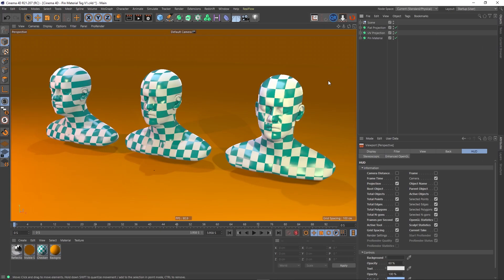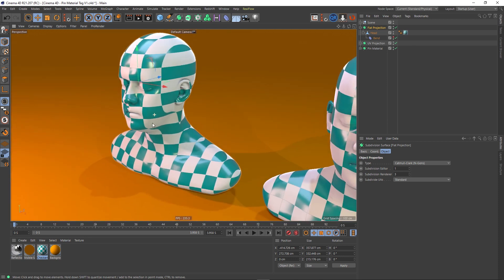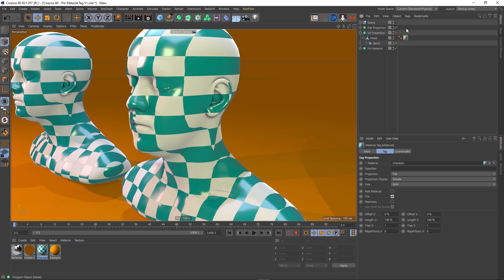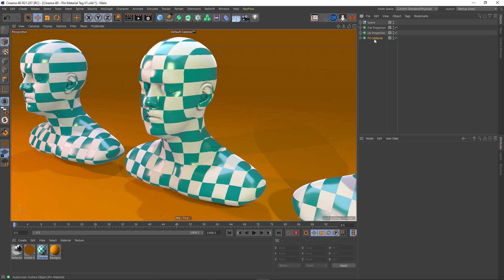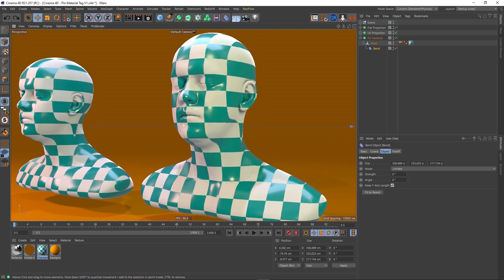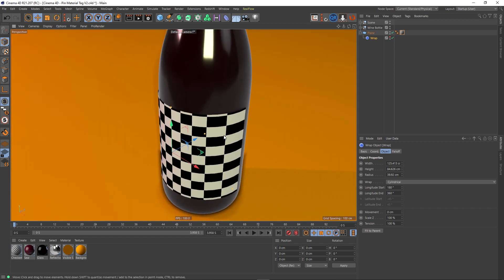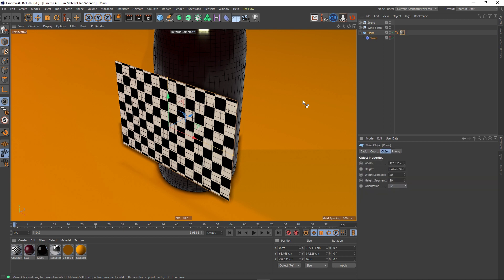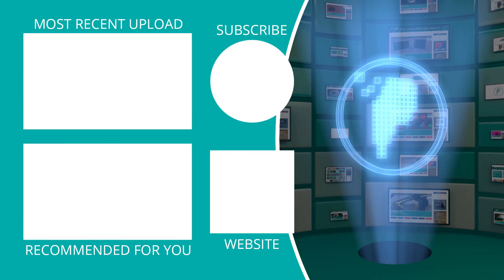Cinema 4D: Pin Material Tag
In this Cinema 4D tutorial video we take a look at the Pin Material Tag, It's functionality, and how it can solve problems related to Subdivision Surfaces and Deformation.